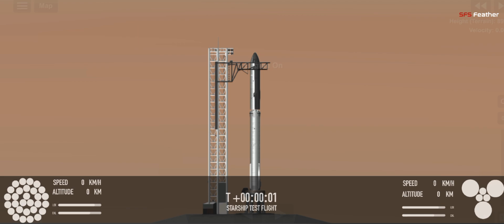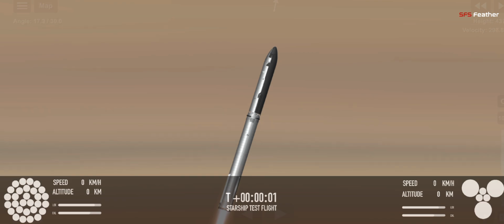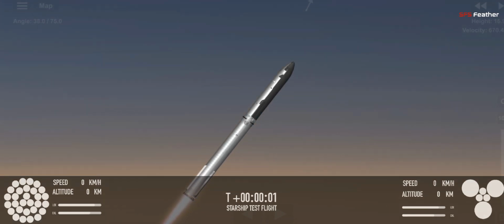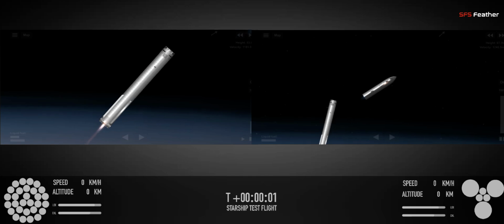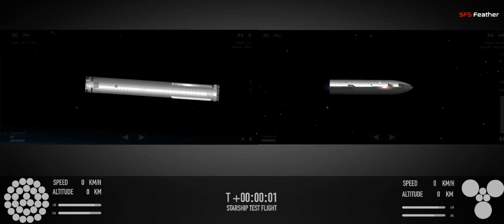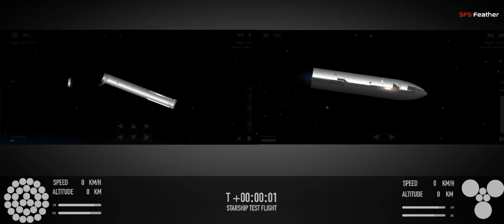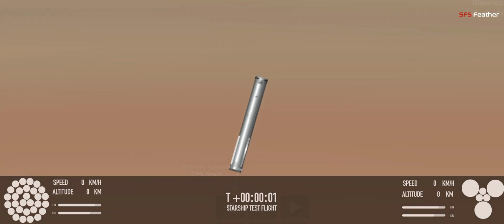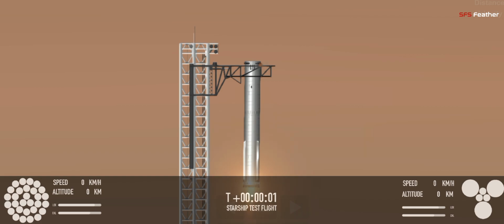Starship IFT-5 Recreation in Spaceflight Simulator - Mechazilla catched the Superheavy!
They  did it! After the fifth orbital flight test of Starship this October 13th. 2024, they catch the booster of their first try. after that, the Starship made its successful reentry and splashdown at Indian Ocean.

We, in the SFS community, congrulates the SpaceX for their "double" successful mission!

Main SFS server

SUPPORT ME TO MY OTHER ACCOUNTS